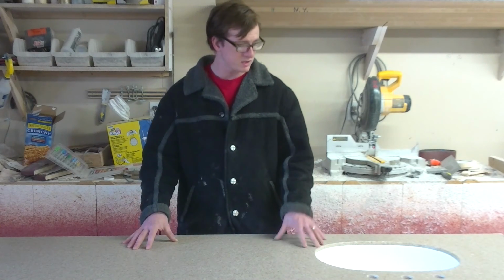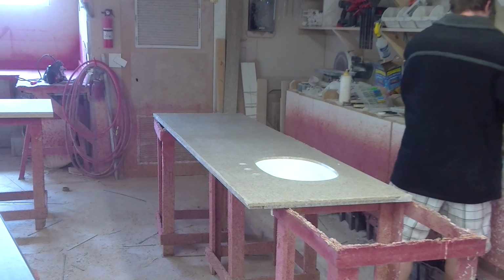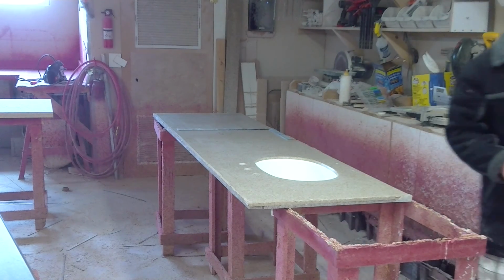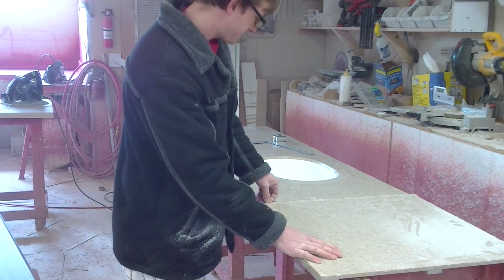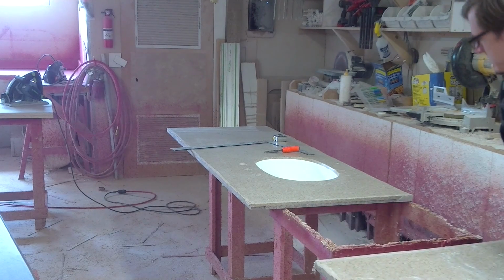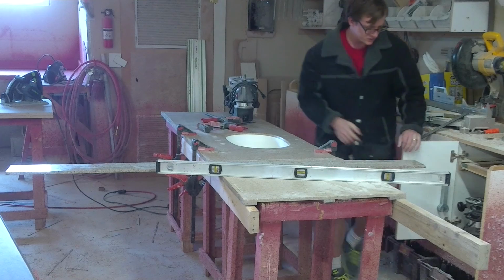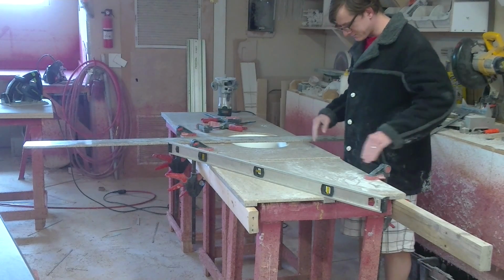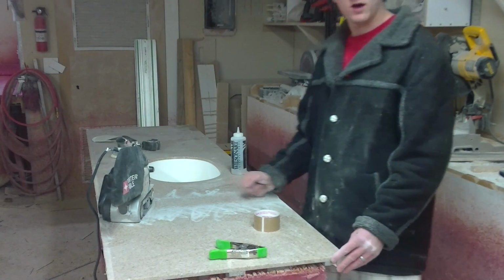solid surface vanity repair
solid surface vanity needed the sink center moved